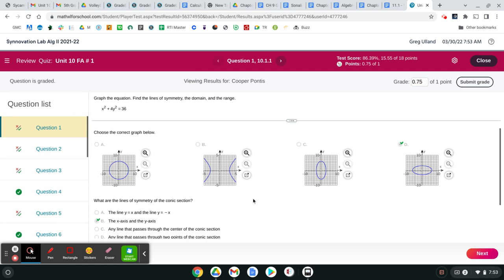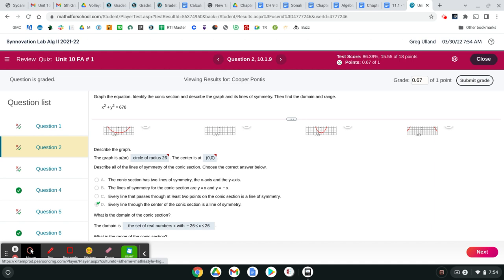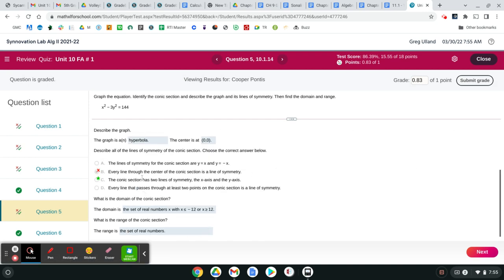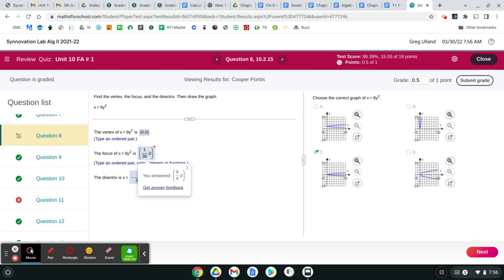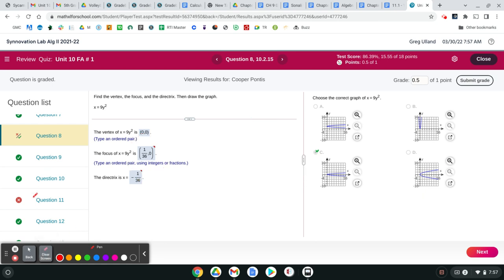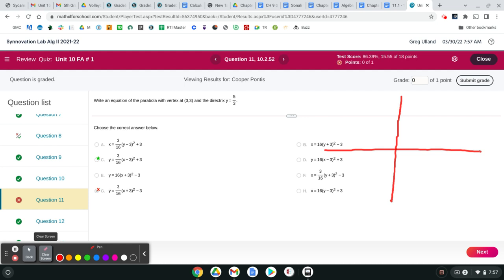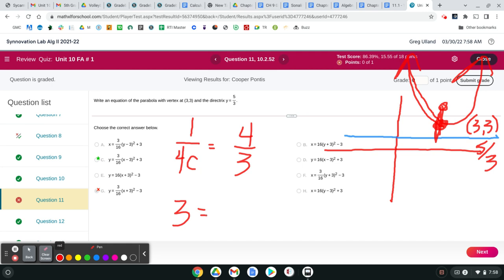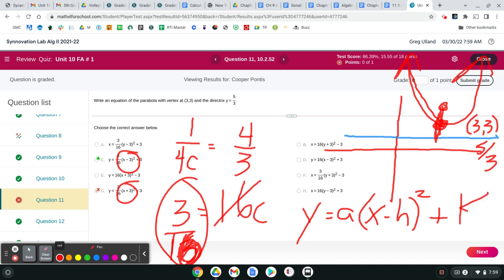Cooper P Help 10.1